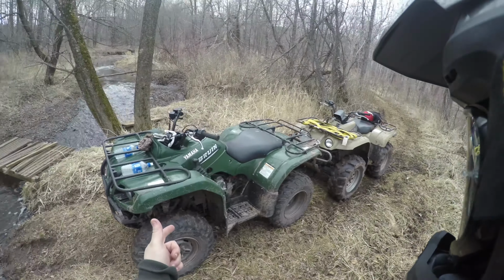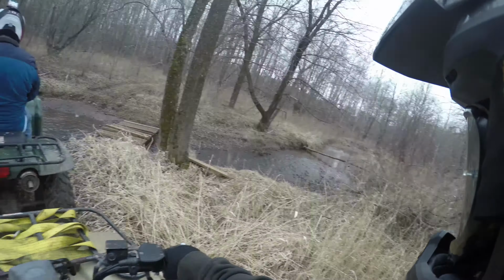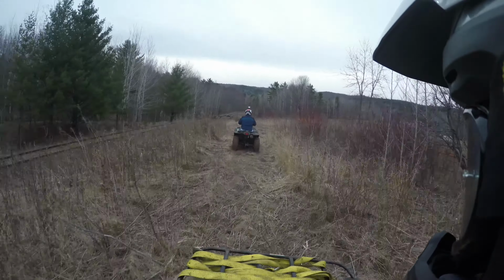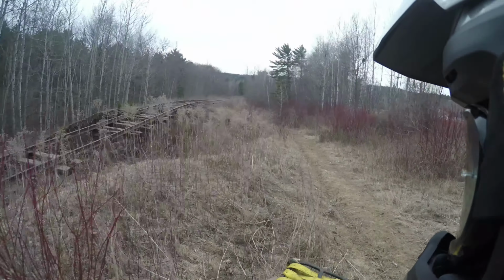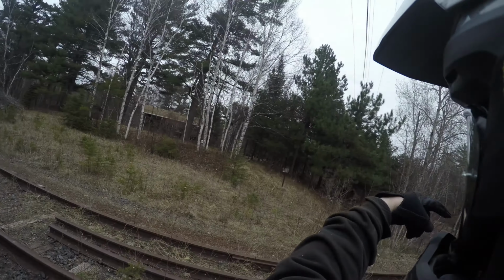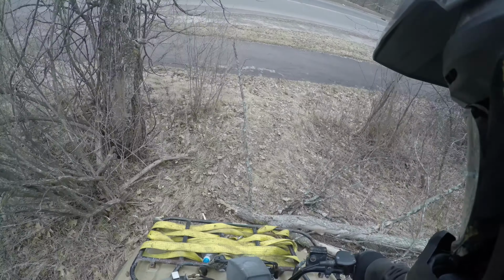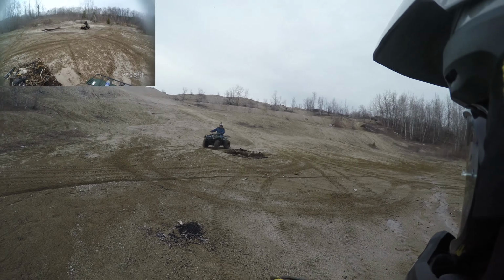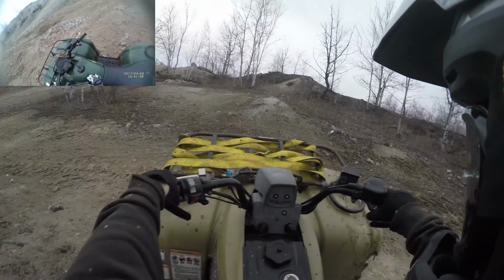$300 project yamaha bigbear 400 an $800 yamaha bruin 350 test ride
just picked up two used wheelers for cheap.gonna beat them all summer to see how long they last!
PRODUCTS WE USE :
Sony FDRAX53/B 4K HD Video Recording Camcorder
Sena 20S-01D Motorcycle Bluetooth 4.1 Communication System with HD Audio and Advanced Noise Control
Sena GP10-02 Bluetooth Pack (for GoPro with Waterproof Case)
HERO3+ & HERO4
xiaomi yi action camera
Auxbeam LED Light Bar 50 Inch Curved 5D Lens 288W 28800LM CREE Spot Flood Combo Beam Driving Light with Wiring Harness
fender eliminator kit is
Tusk handguards
Oil filter we use is
engine oil we use yamalube
or Valvoline oil
Samdi® 3.5mm Microphone Adapter Cable For GoPro HERO3
Neewer 3.5mm Hands Free Computer Clip on Mini Lapel Microphone (3X Lapel Microphone)